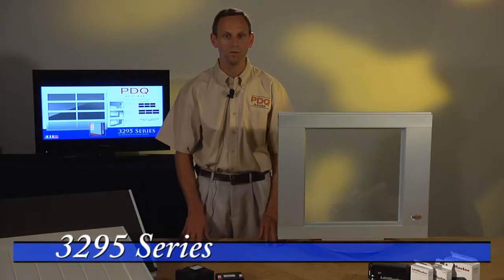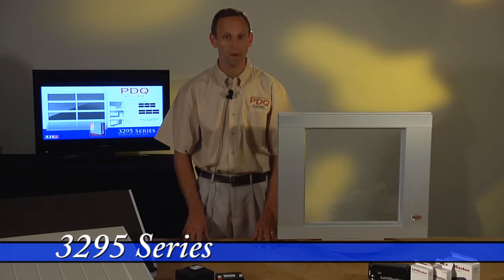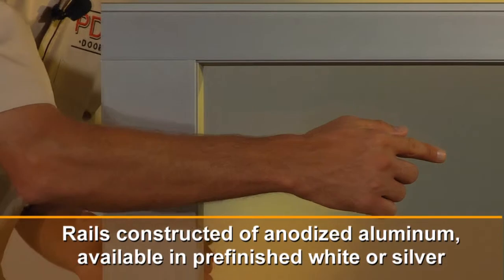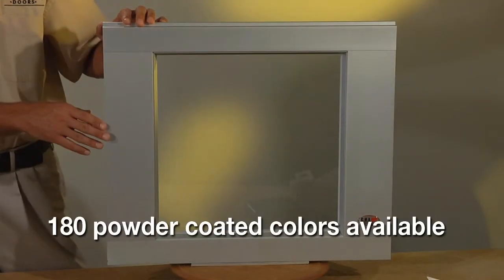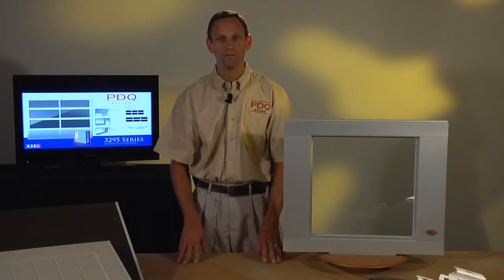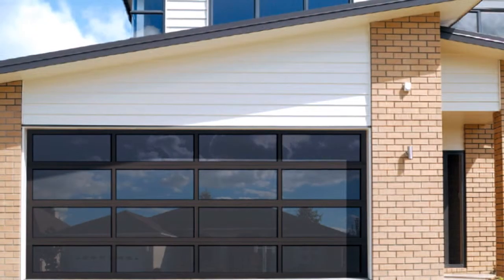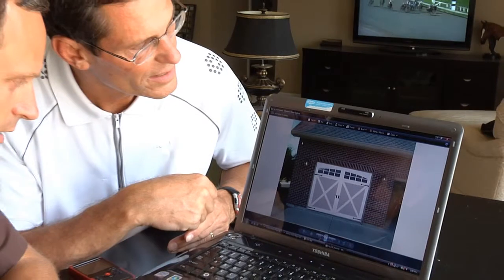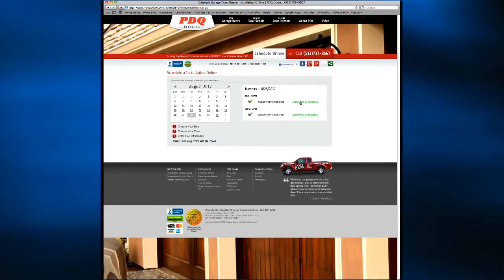CHI Model 3295 Aluminum Full-View Garage Door from PDQ Doors Cincinnati Ohio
This is a brief description of the PDQ Doors Model # 3295 Aluminum Full-View Garage Door.